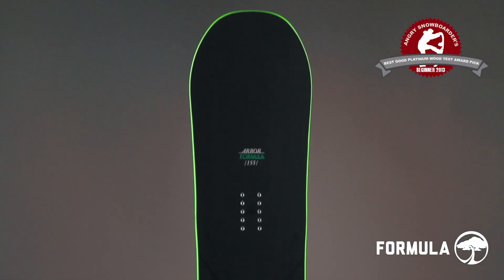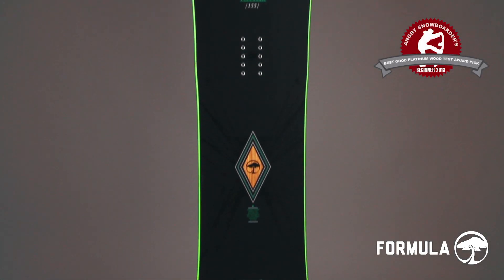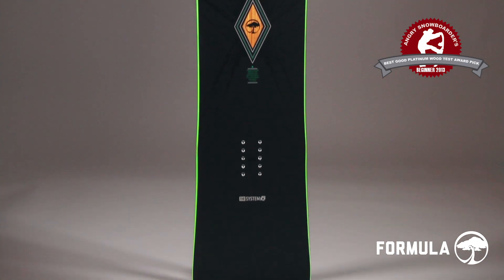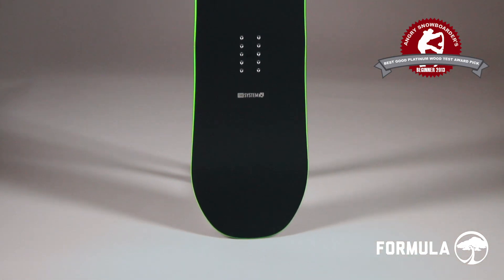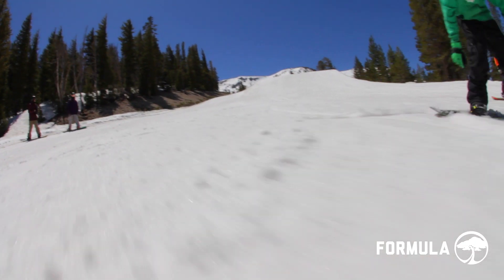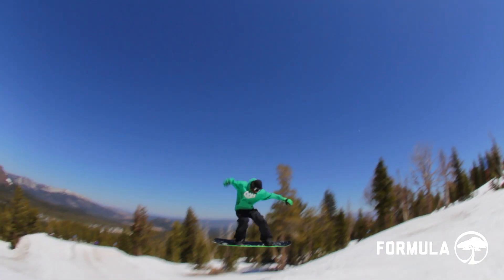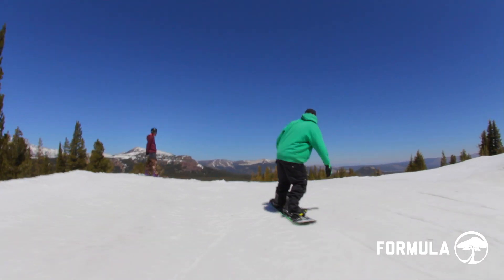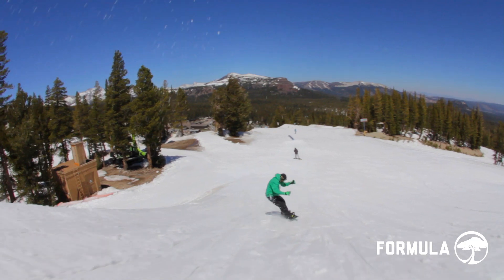Arbor Snowboards :: 2014 Product Profiles - Formula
The Formula has a standard-width, mountain-twin shape and medium flex; an accessible all-mountain rocker design that's exceptionally easy to ride; the Formula is ideal to learn on and grow with, a confidence building cruiser that was created to provide you with the perfect blend of affordability, technology, and performance.